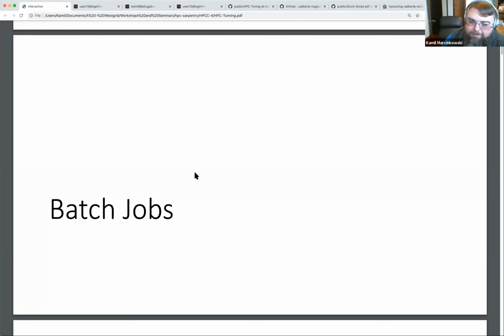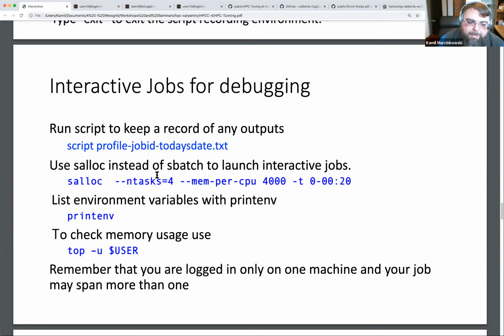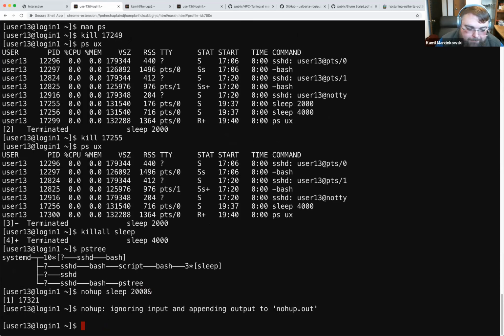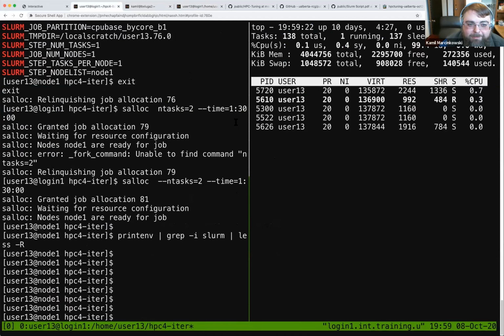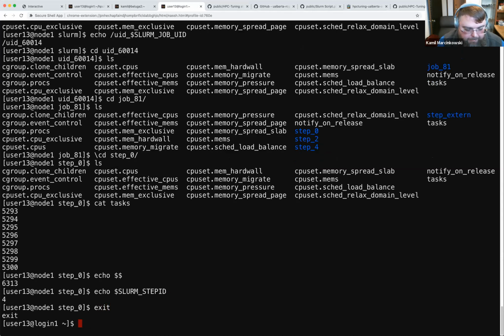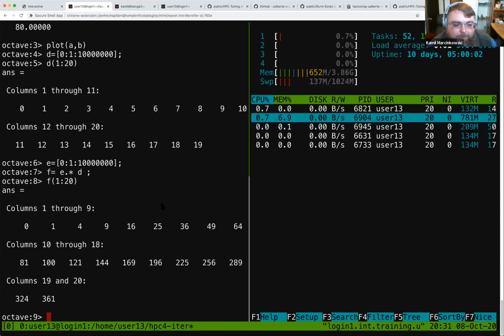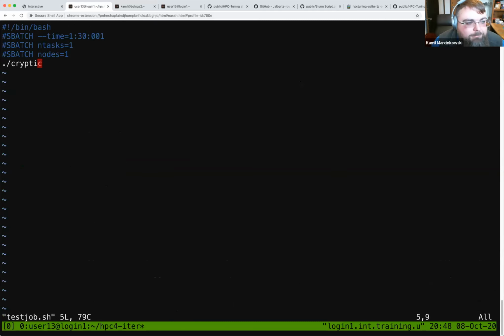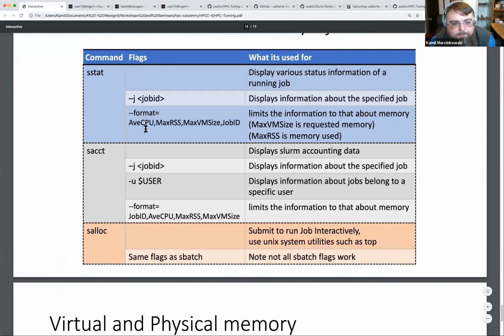HPC: Tuning and Debugging - Fall Research Computing Bootcamp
Your research has gone beyond the capabilities of your laptop, and you're now getting started with the cluster. Now what? How do you figure out what resources your jobs need on the cluster? What do you do when things go wrong? This workshop will share secrets of interactive cluster usage so you can schedule work efficiently, learn how to fix problems when things go wrong, and use the system for interactive code development.

Participants will need a computer that has a strong internet connection to handle video streaming. They will also need software to access the HPC systems that will be used as part of the course. Instructions on installing such software will be shared with registrants a few days before the course.